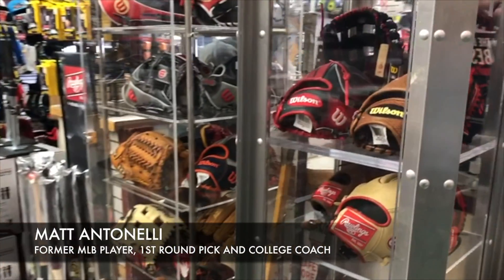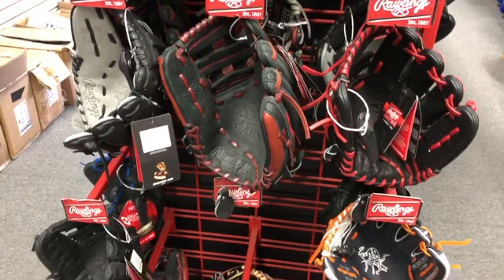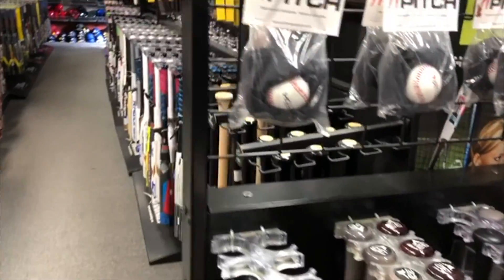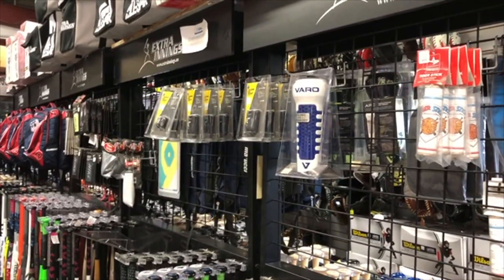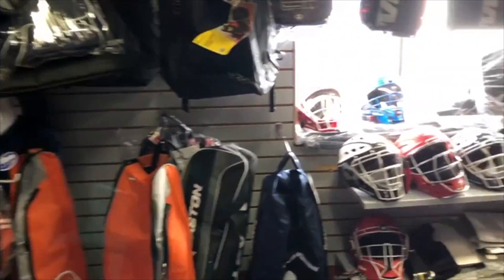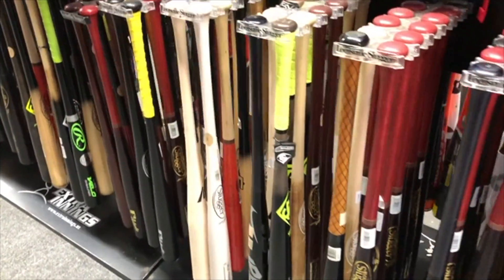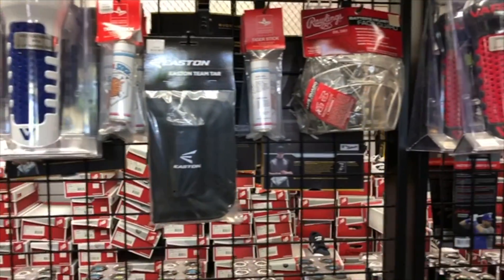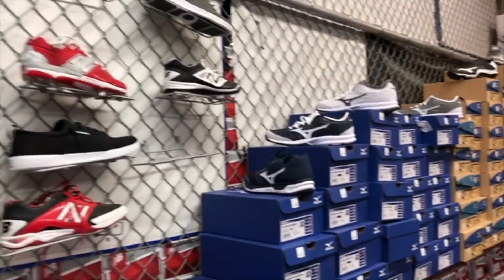Baseball Gear Giveaway!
The Inner Game of Tennis: The Mental Side of Peak Performance
Peak: Secrets from the New Science of Expertise
Grit: The Power of Passion and Perseverance